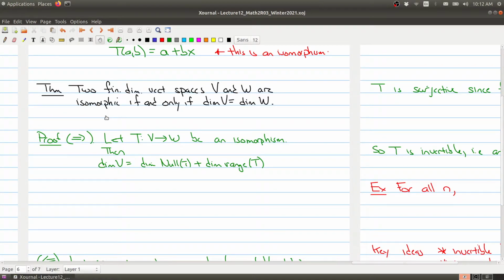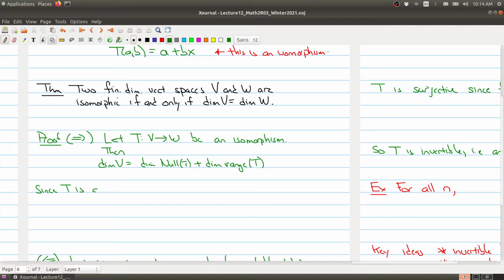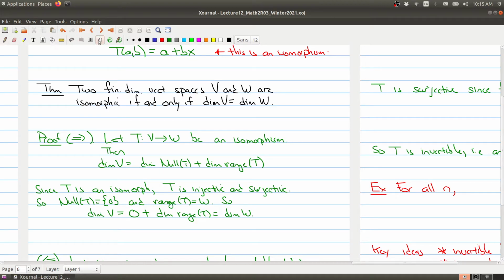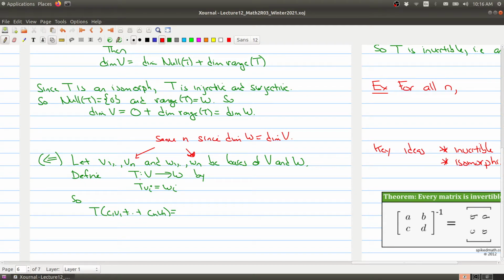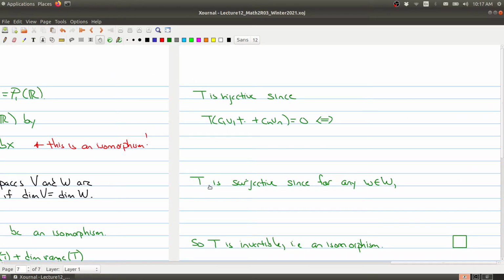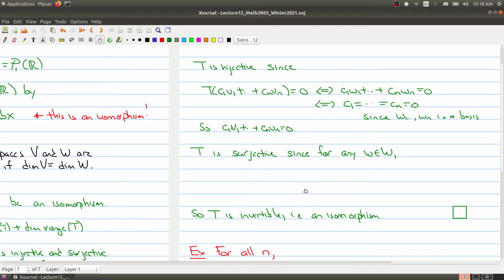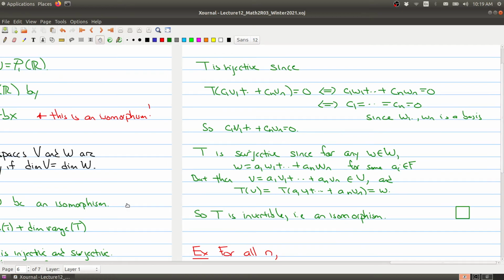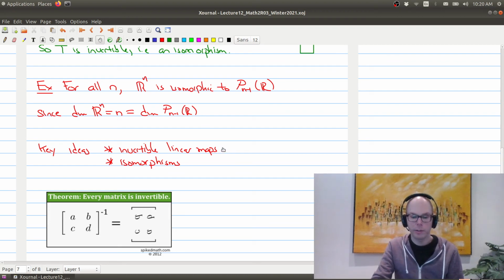Lecture 12 Part 4 Math 2R03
In Lecture 12 we discuss invertible linear maps and isomorphisms.  In Part 4 we show two finite dimensional vector spaces are isomorphic if they have the same dimension.